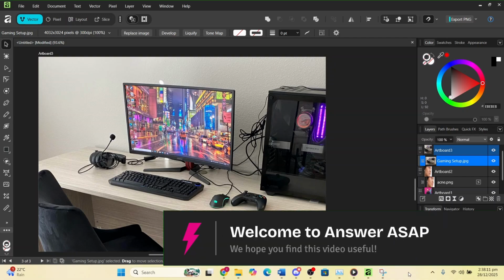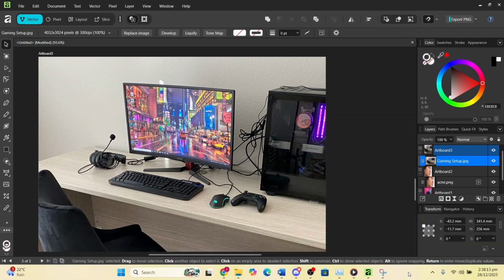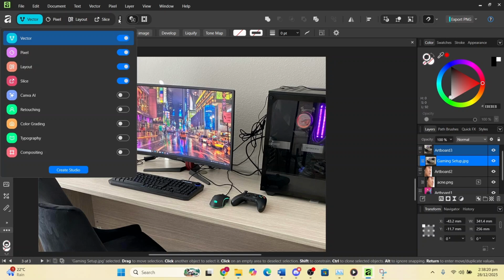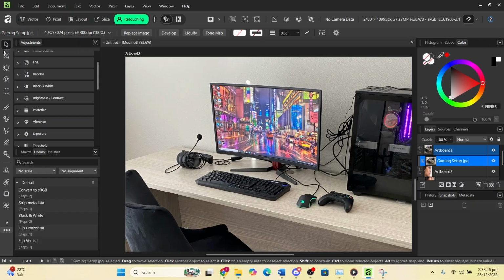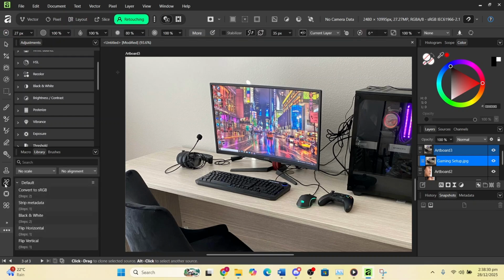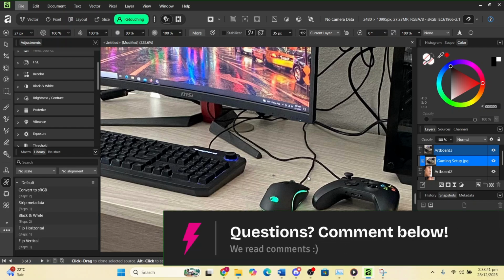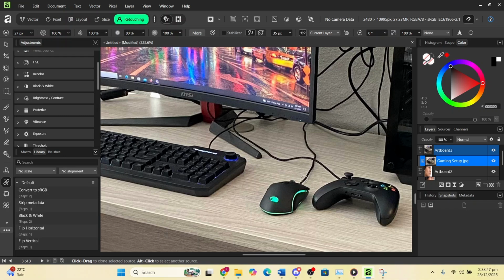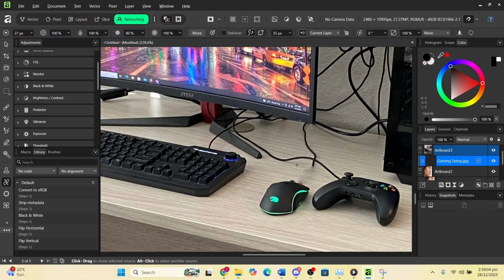How to REMOVE OBJECTS FROM PHOTOS in Affinity Studio (Step by Step)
Discover how to remove unwanted objects from your photos in Affinity Studio to enhance the visual appeal of your images. Please consider liking the video and letting us know if you have any comments, ideas or questions, we really appreciate any feedback! We have plenty of other tutorials on our channel so come and see if we can help you with anything else :)